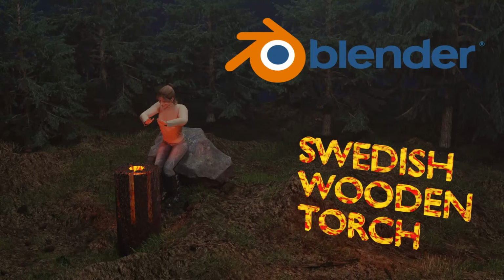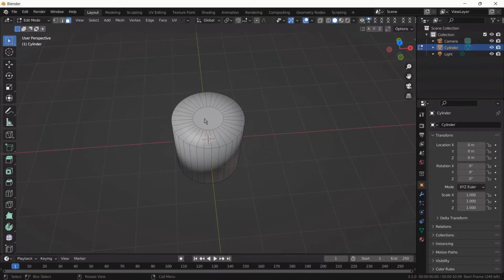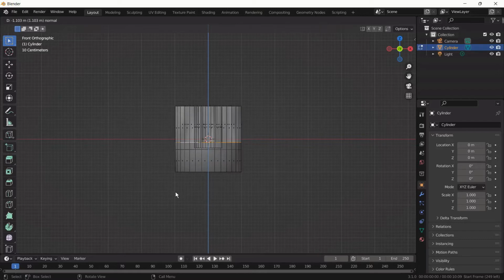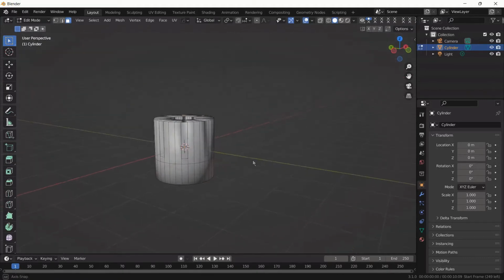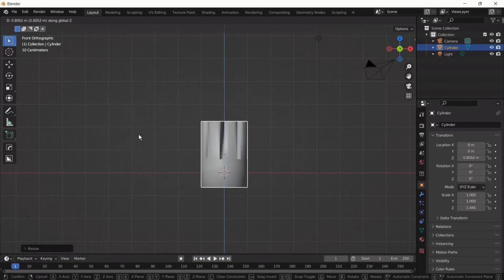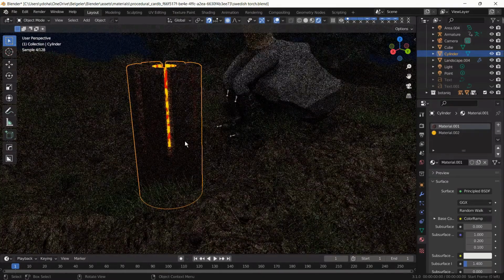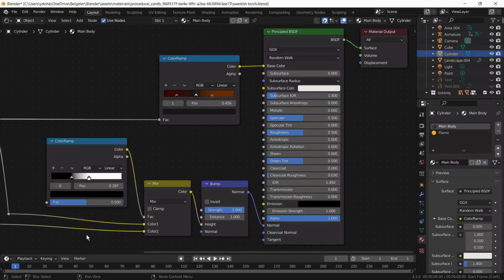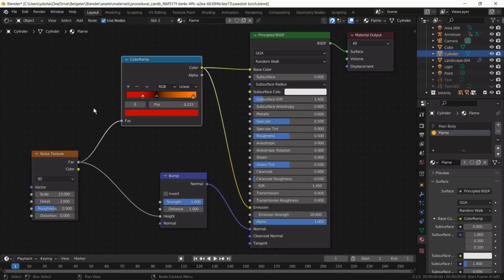Designing with Blender for Beginners Object and Material Creation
We will design a Swedish Wooden Torch or we can call it stove too. We will use a single cylinder as an primer object and modify it with basic modelling tools in Blender.

Also we will see material creating in blender for main body and flame for inner faces with high emission setting. Additionally we put a point light right into fire hole to increase emision.

Just think simple, it is not so complicated at least at the beginning. There is one important point at the very frst beginning to start learning 3D software.

Don`t try to create complex shapes, scenes or enviroments. Believe me, it is gonna happen by the time. Otherwise you may get bored in a short time and tend to quit. Let your mind accords itself, it will do it for sure  ;)